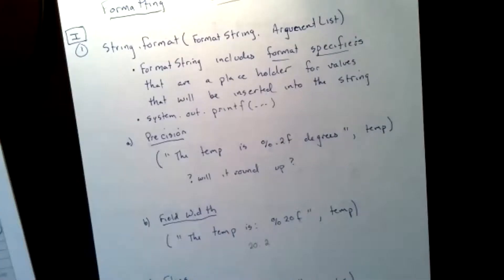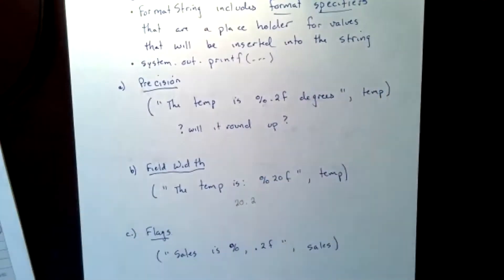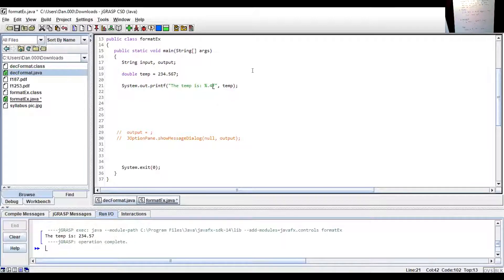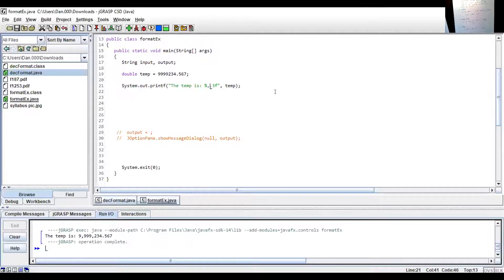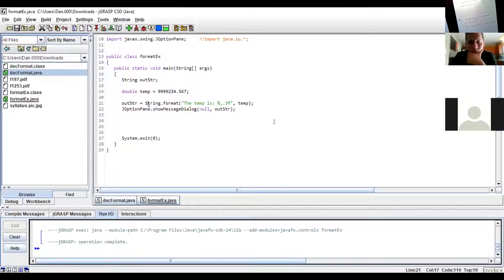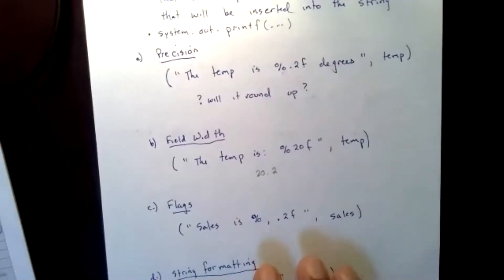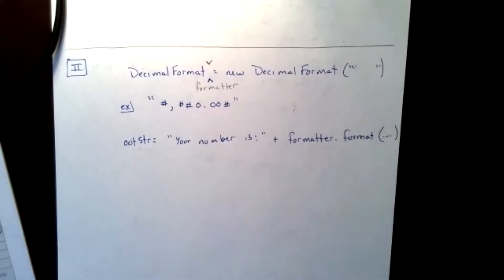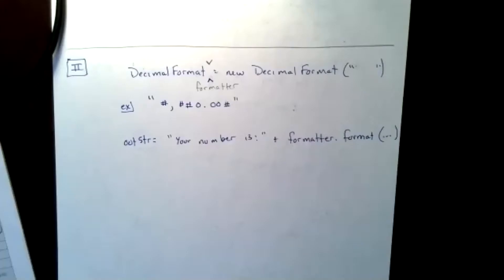CPS 121 Output Formatting Section 3 10 Trim